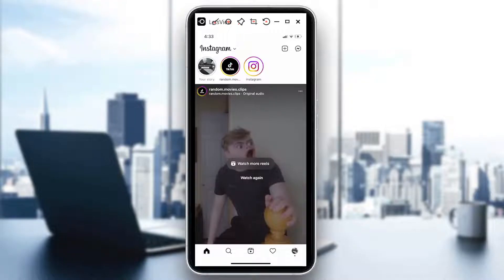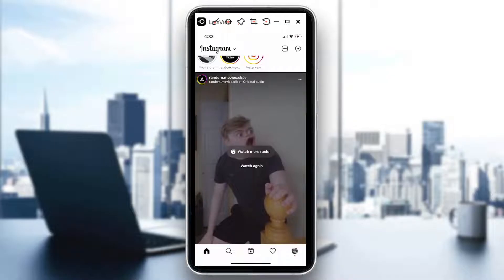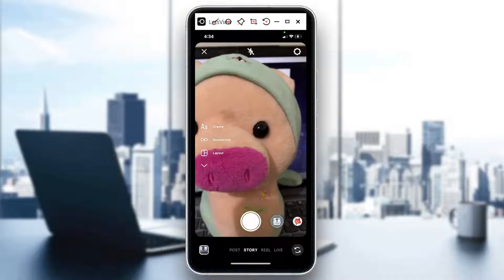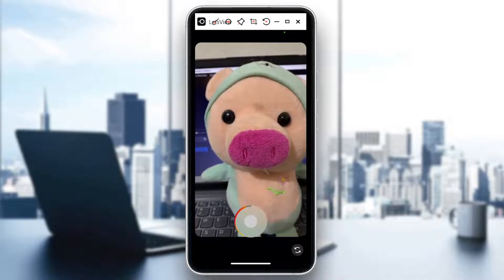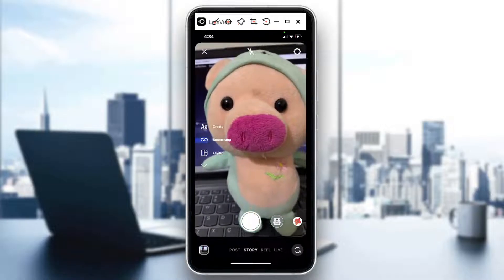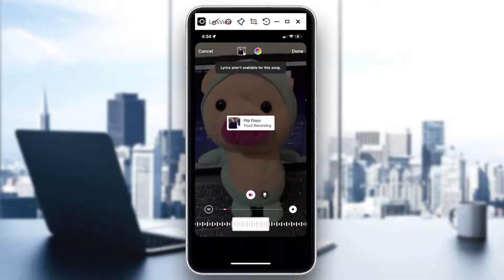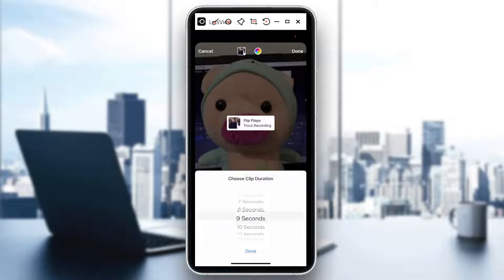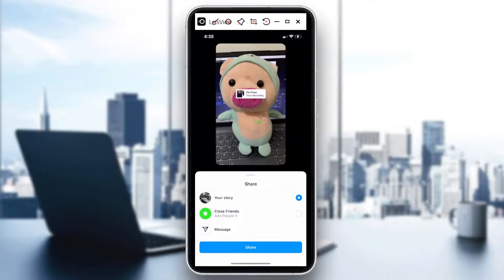How To Change Instagram Story Length Tutorial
Today I show how to change instagram story length tutorial,instagram stories tutorial,change instagram story length